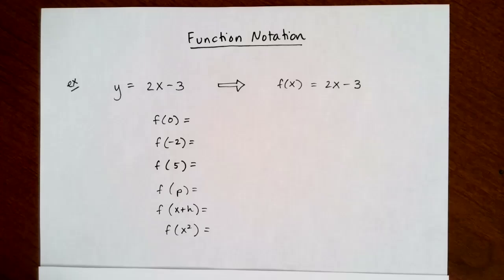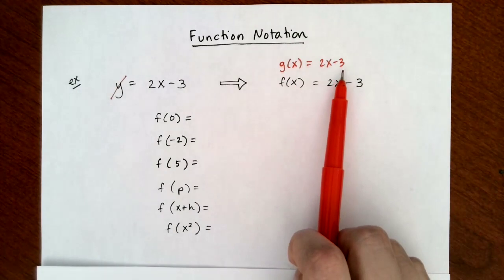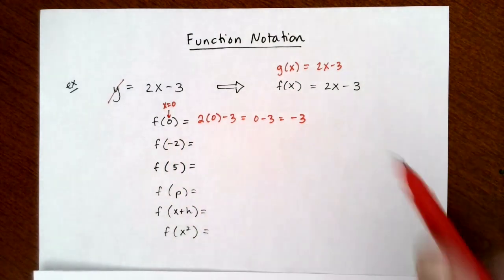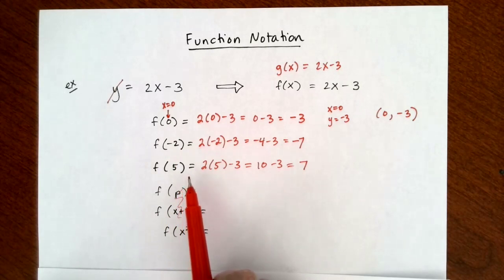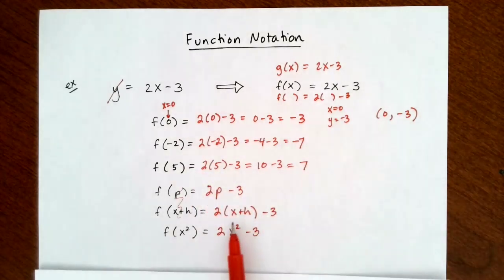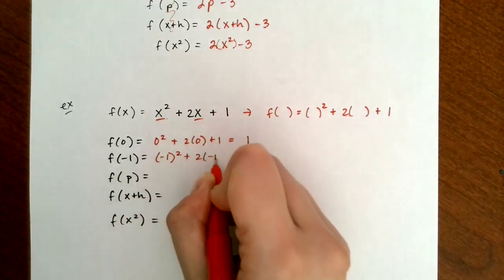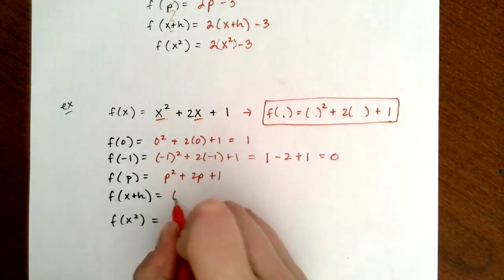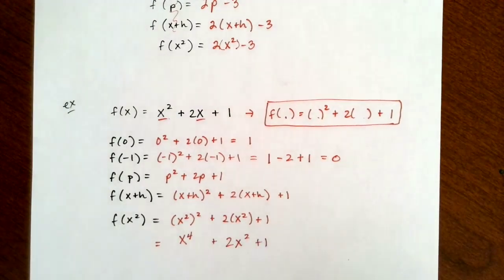MATH1055 Function Notation